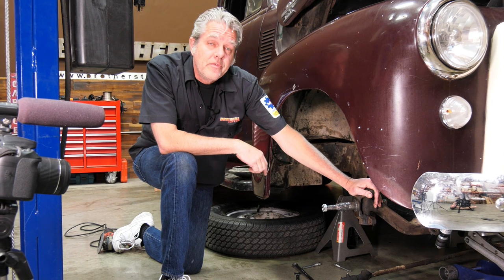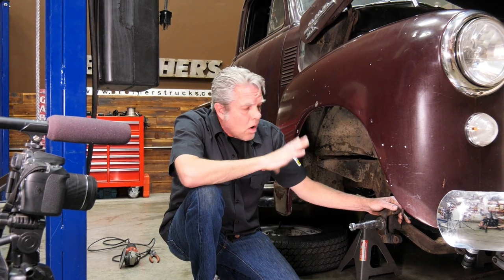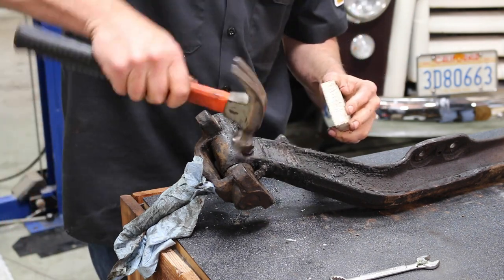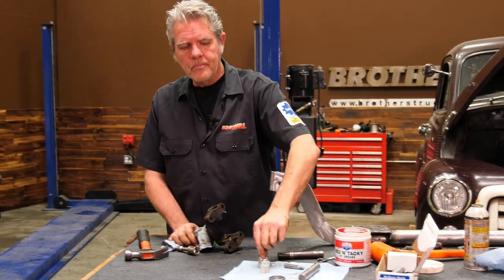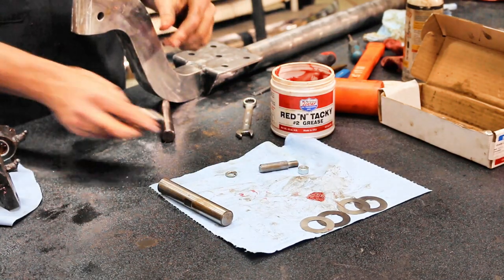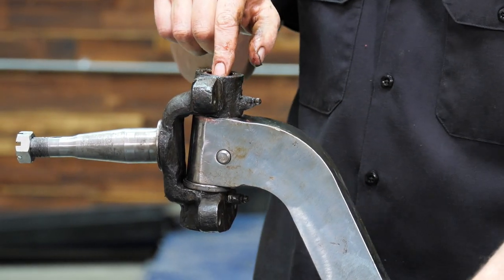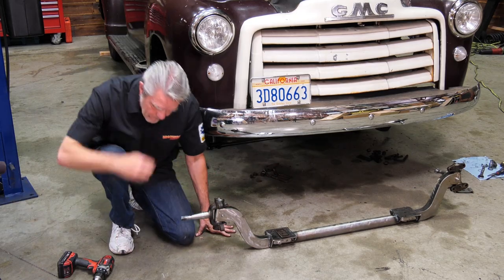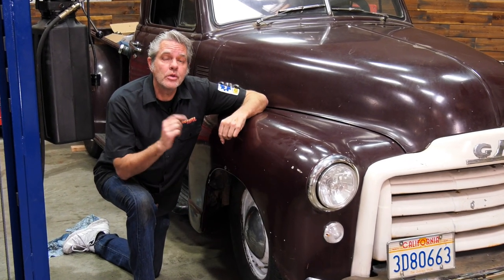1947-54 Chevy & GMC Truck 3" Drop Front Axle Installation / Lowered / Kingpins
Dave Welch shows us Hot-To install a 3" drop front axle in a 47-54 Pickup. He'll cover the removal, kingpin conversion and re-installation of the axle including touching on caster for the alignment. Dave Welch is a classic truck Specialist and he's got plenty of tricks for nearly every project on your classic! Find Dave's videos and more for your classic

Product Links:
Drop Axle